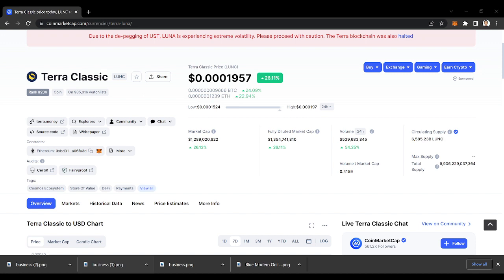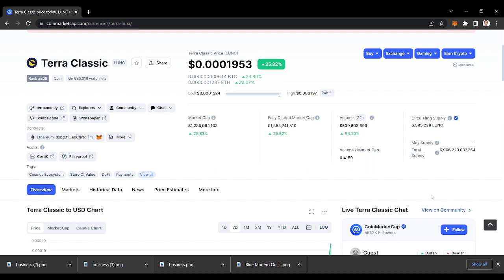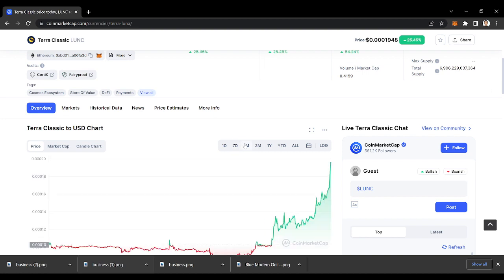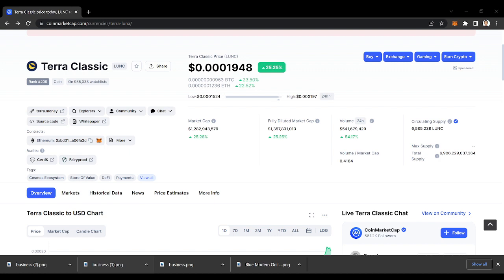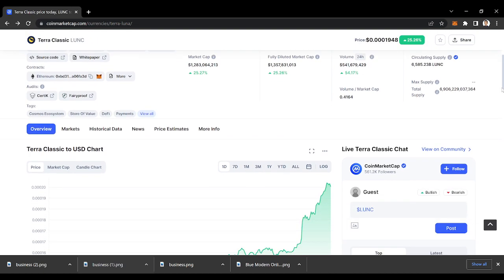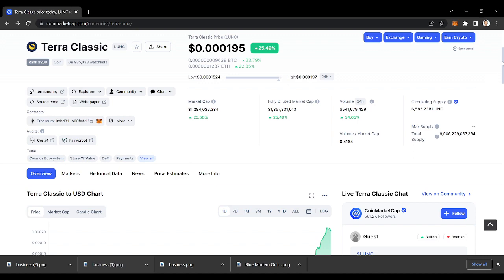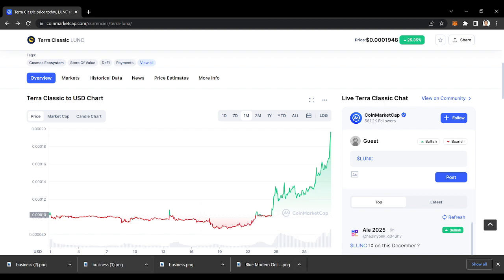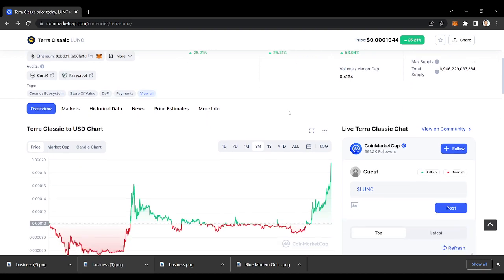HUGE TERRA LUNA CLASSIC PRICE PUMP! WE CALLED IT!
The content in this video is for informational, educational and entertainment purposes only and does not constitute financial advice. Cryptocurrency investments are highly speculative and involve significant risk. Before making any investment decisions, you should conduct your own research, consider your own financial situation, and consult with a qualified financial advisor. HUGE TERRA LUNA CLASSIC PRICE PUMP! WE CALLED IT!

HOW HIGH CAN TERRA LUNA CLASSIC

 terra luna classic luna classic ustc luna coin news today terra luna

Any references to specific cryptocurrencies, trading platforms, or tools are for illustrative purposes only and do not constitute an endorsement or recommendation. Viewers are encouraged to conduct their own due diligence and seek independent financial advice before making any investment decisions.

By watching this video, you acknowledge and agree that the creator shall not be held responsible for any losses or damages incurred as a result of your reliance on the information presented herein. Always invest responsibly and only risk capital that you can afford to lose.